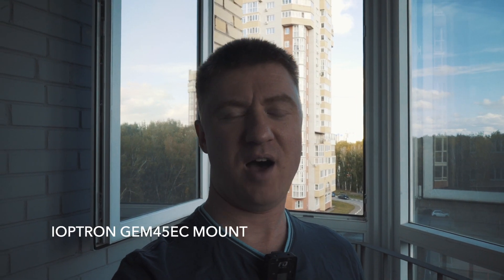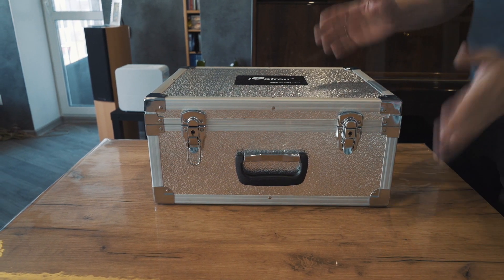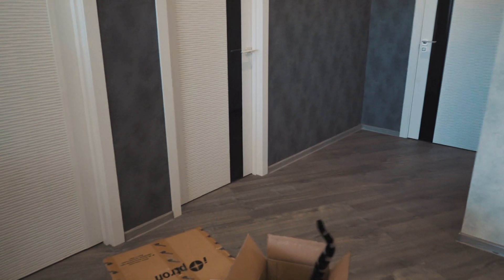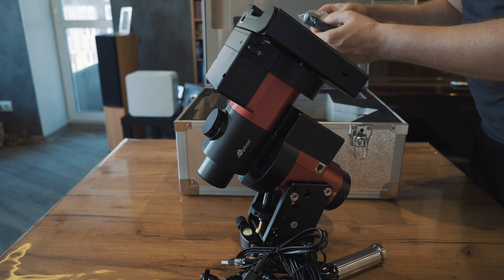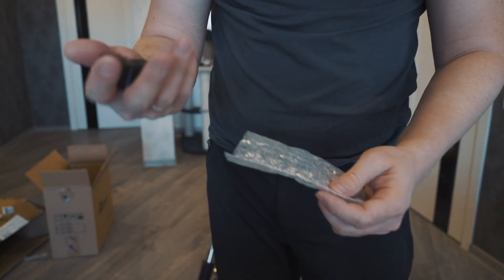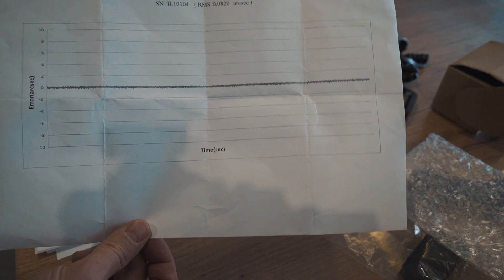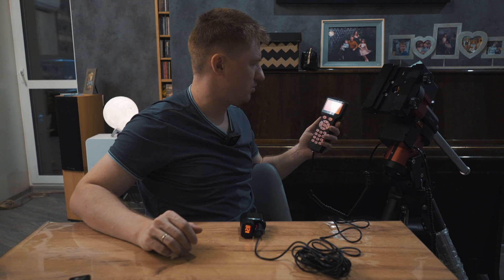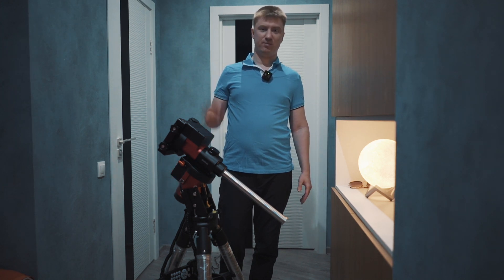A new iOptron GEM45EC mount is probably the best one for astrophotography - unboxing and showing it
It finally arrived! The new iOptron GEM45EC mount that I have been waiting for so long. Today I present an unpacking video and quite soon I hope to go to AstroBath with it to check the tracking etc.